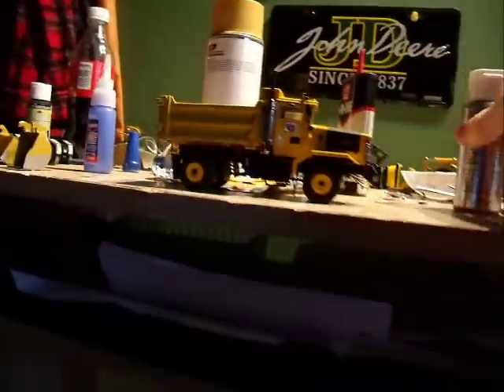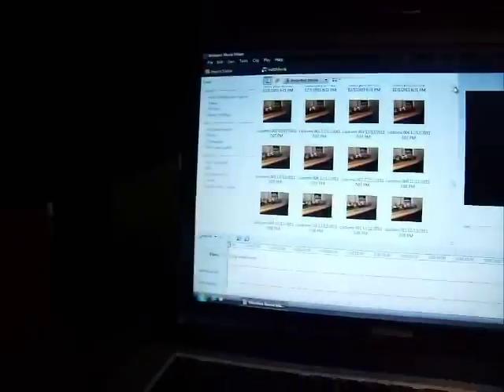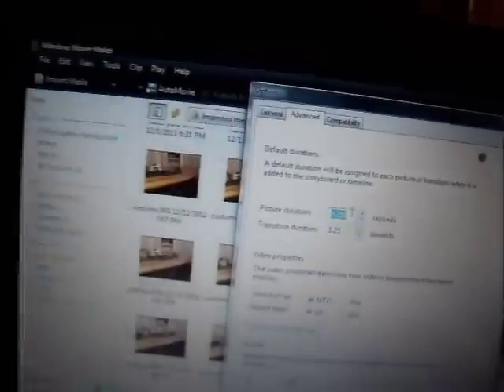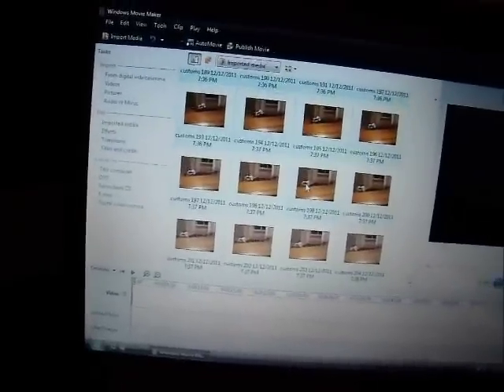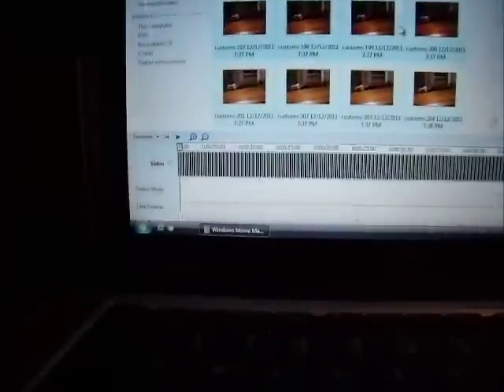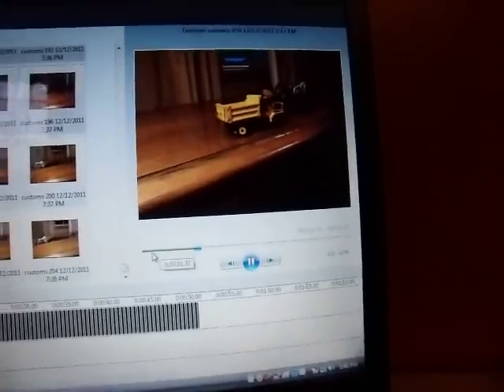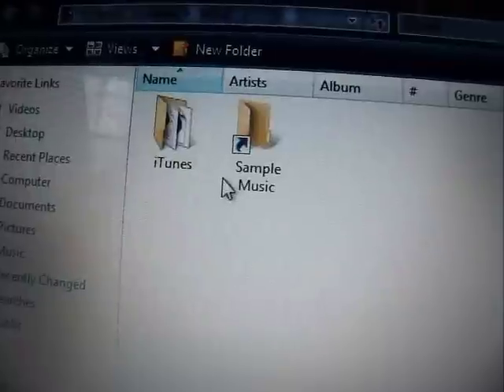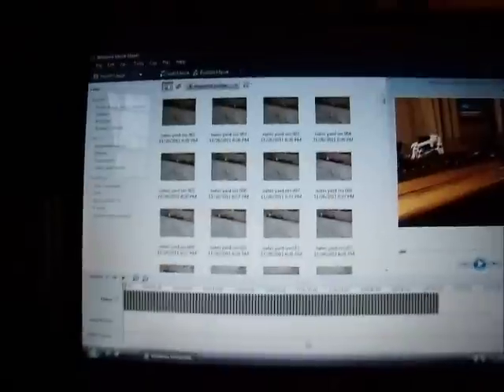How to Make Stop-Motion Animations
Just a quick tutorial on how to make stopmotions.